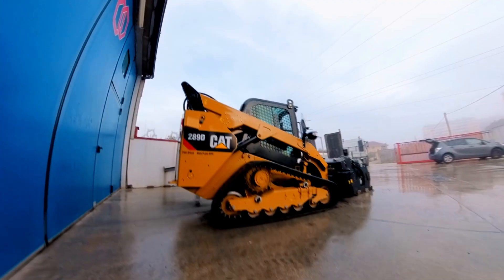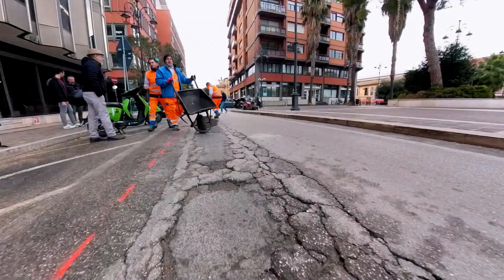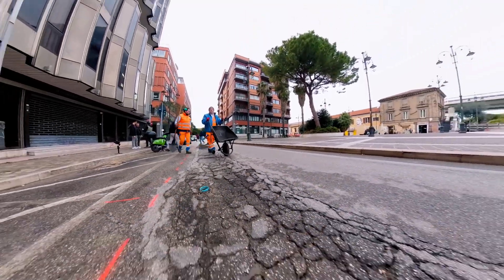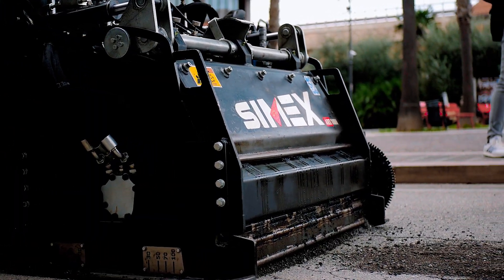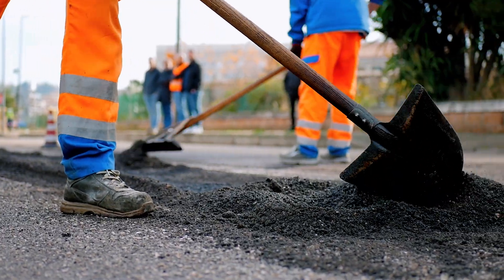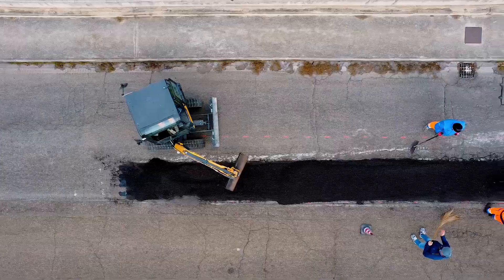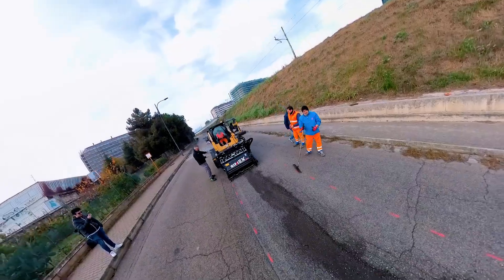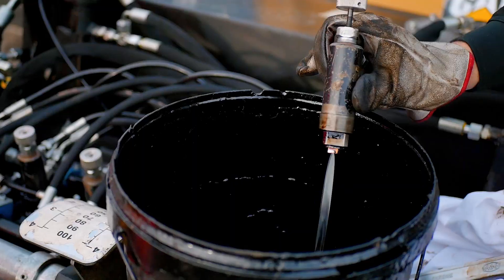ART 1000: Asphalt Repair Technology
🔺Simex ART is an attachment for compact loaders designed for the restoration of deteriorated road surfaces through a cold regeneration technology of the bituminous conglomerate.

🔺ART is a patented technology which reuses 100% of the material present on site without removing the milled material or adding other aggregates. It is used in functional road surface maintenance and combines asphalt milling with particle size reduction and mixing of rejuvenators.

📌 MAIN GOALS
👉To repair road surface distress quickly and effectively, without totally disrupting traffic flow and, especially, without repeatedly having to carry out emergency maintenance.
👉To reduce the costs of purchasing and handling new mixes by using only the existing asphalt.
👉Environmental sustainability: 100% of the materials present on site are recovered and regenerated, while reducing construction site traffic resulting from supplying new materials and removing waste.
👉To overcome the problem of RAP disposal.